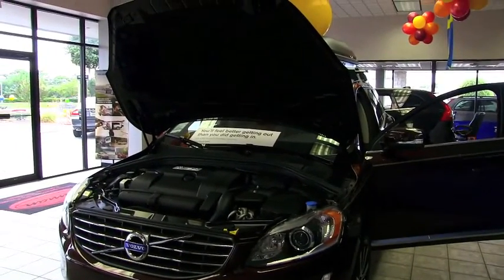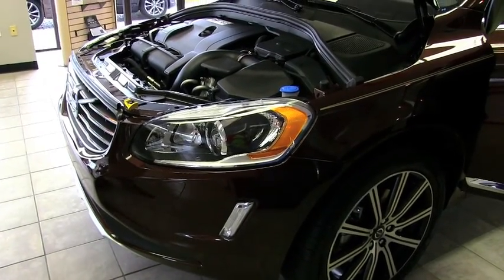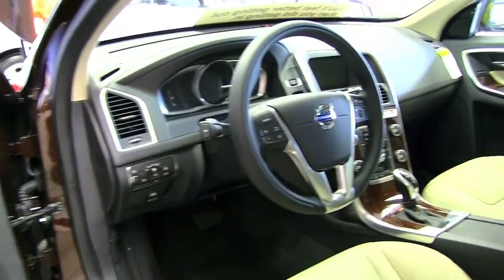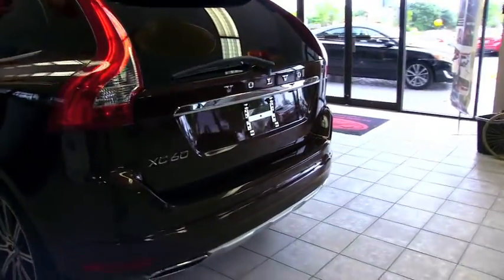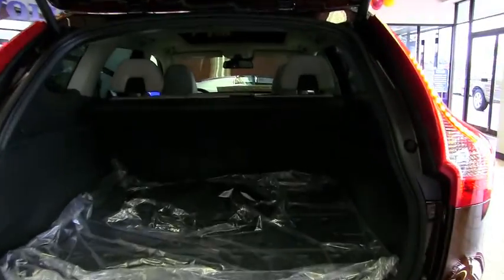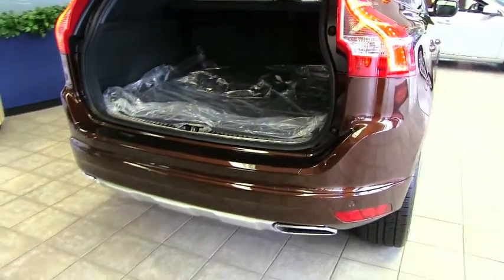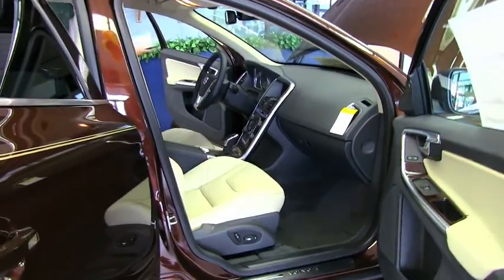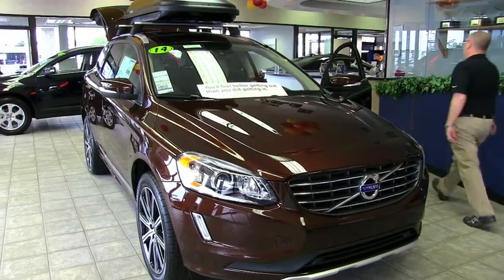New 2014 Volvo XC60 3.2 FWD Premier at Ferman Volvo Tarpon Springs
Check out this new 2014 Volvo XC60 3.2 FWD Premier at Ferman Volvo located in Tarpon Springs. This Volvo XC60 has all the bells and whistles you would expect from the Scandinavian manufacturer: Leather seats, wood inlay, bluetooth, power seats and a spacious interior. to schedule a test drive today!